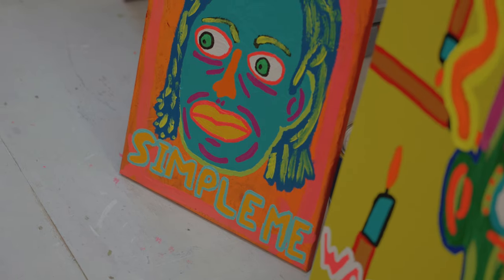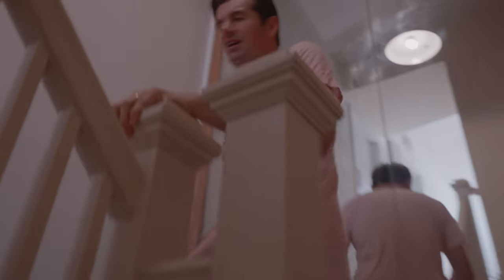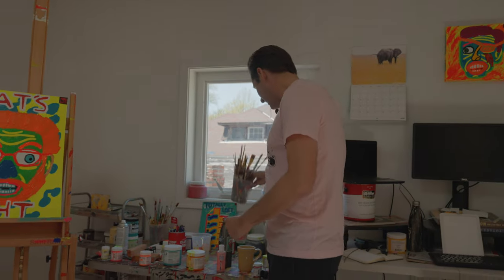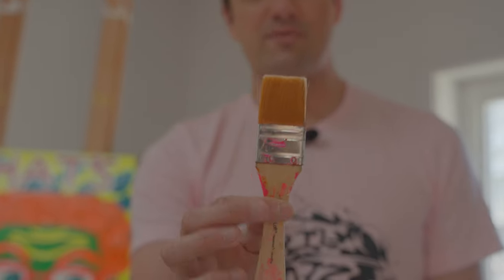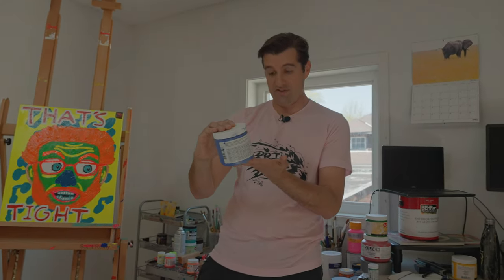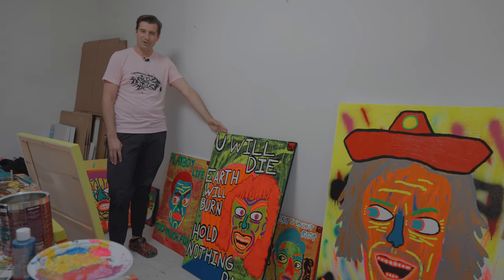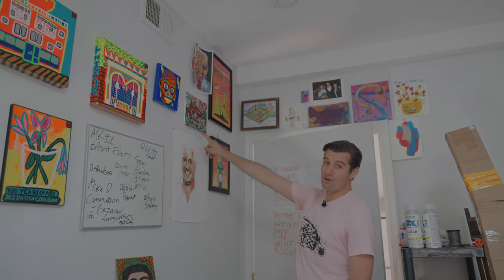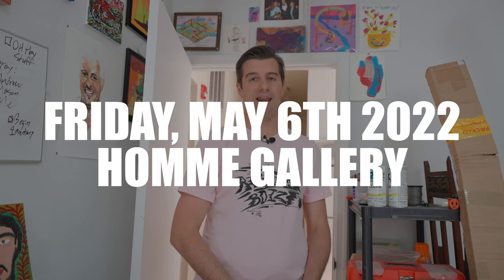Charlie Visconage [artist] :: a painter, free-spirited, a story teller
Located in Washington, DC; you will Charlie Visconage at his studio enjoy the peace of his workspace. The world he sees is different, and the paintings he shares have a story from within his own experiences. Charlie uses vibrant colors to express his body of work and we love every bit of it! Glad you took a chance on letting us visit your studio and share a snippet of your work!

For more information on Charlie Visconage and his work visit: visconage.com

He will be showcasing his work on May 6th at Homme DC for his solo exhibition called Positive Fury! Original Score by Shining Seconds.

May 6th, 7-9 PM
52 O St NW